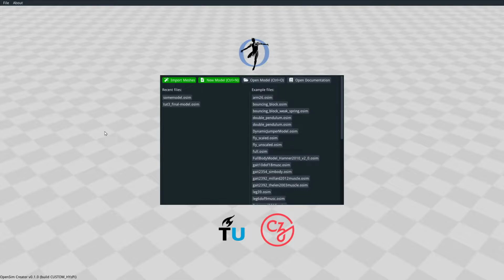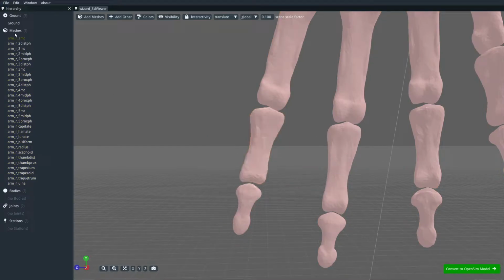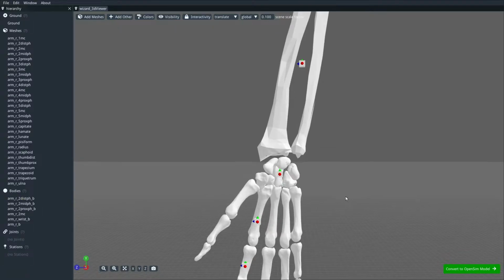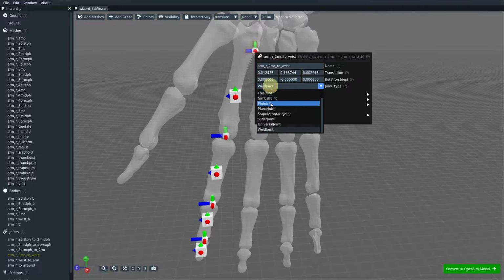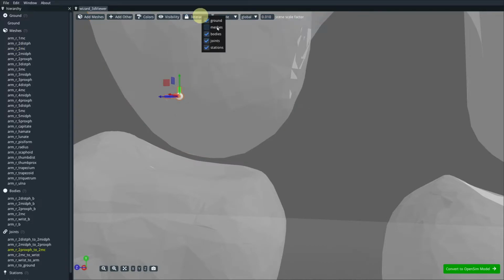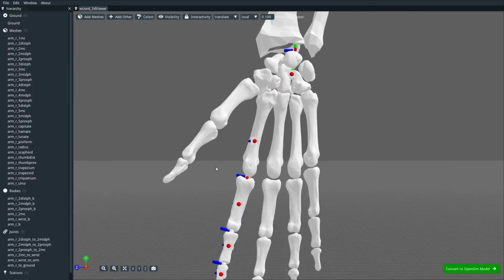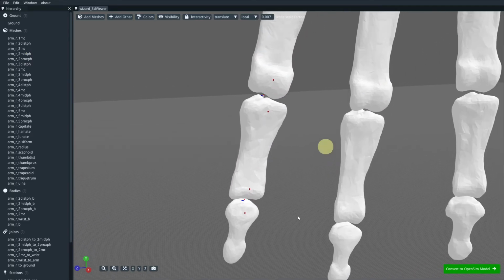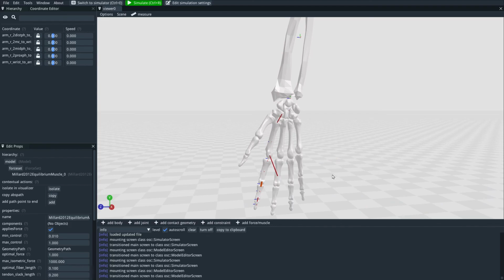OpenSim Creator: Tutorial 4: Model an Finger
In this video, I start off the process of making an arm by modelling a finger using the mesh importer in OpenSim Creator v0.1.

The content in this video follows tutorial 4 from the official OpenSim Creator documentation. You can download a release of OpenSim Creator from the GitHub repository: